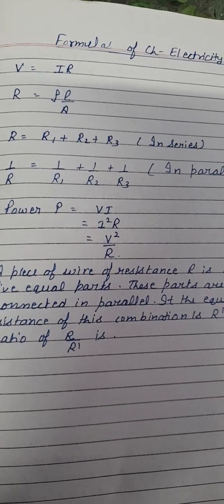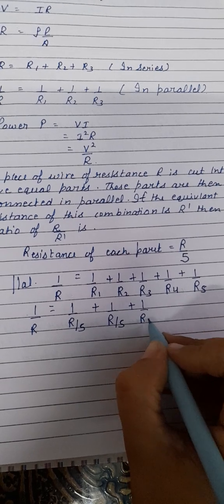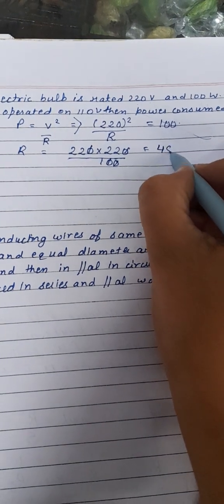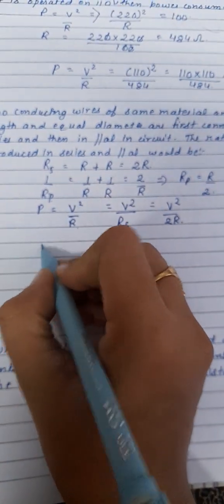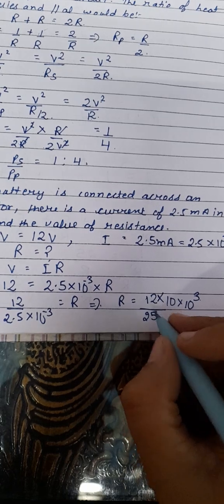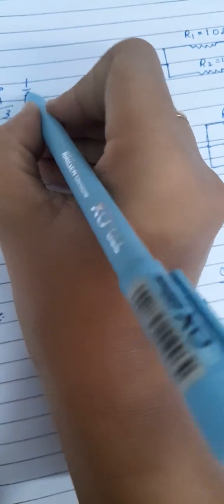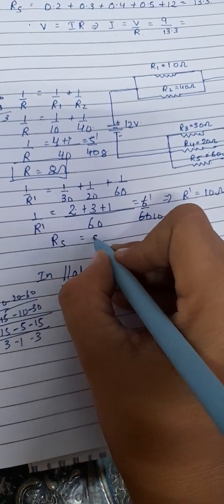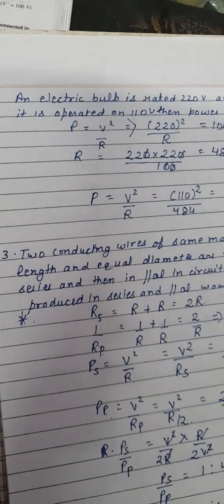15 July 2023